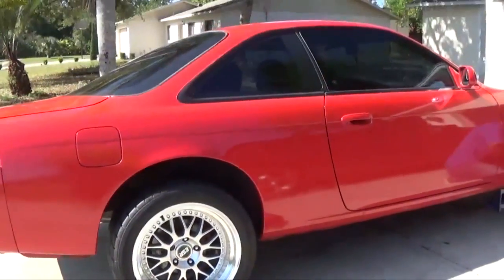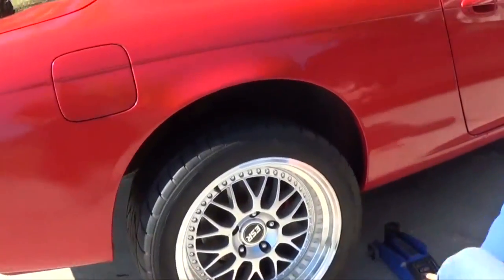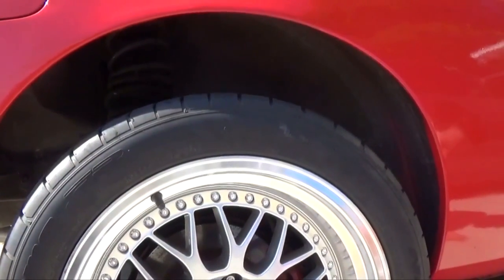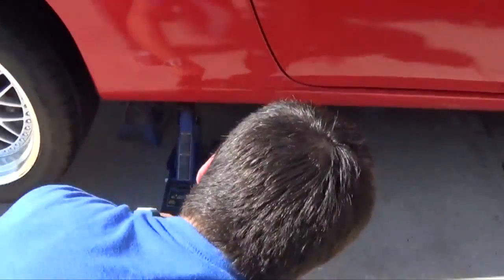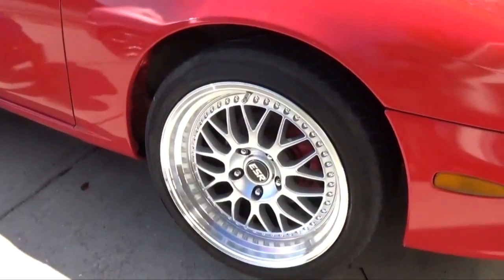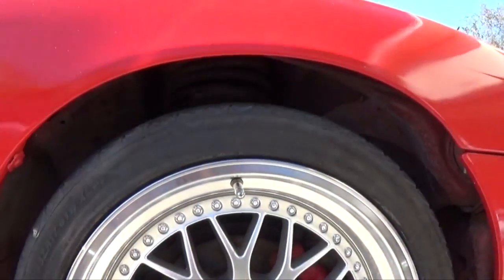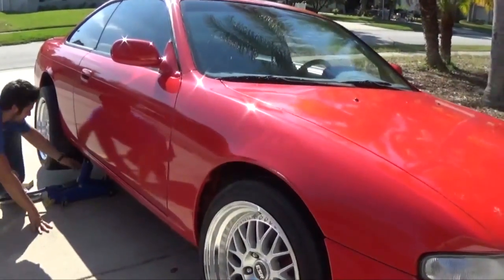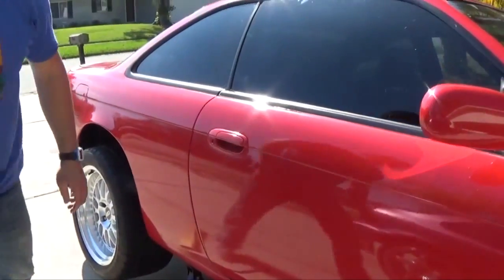1995 240SX PROJECT S14 PART 2 WHEELS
MY BROTHERS 1995 240SX PROJECT PART 2